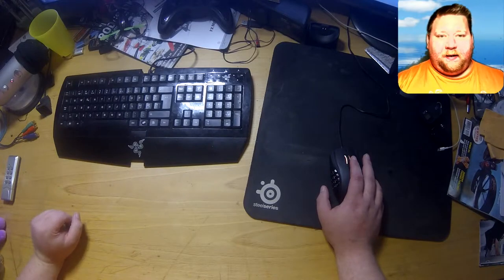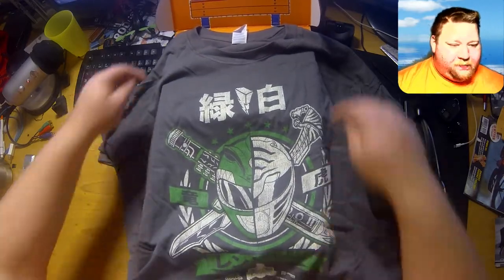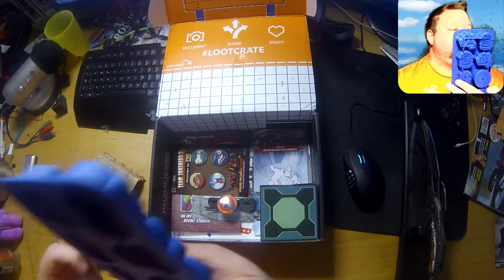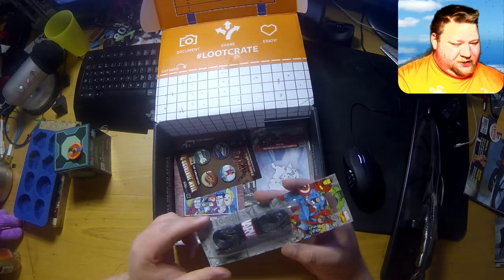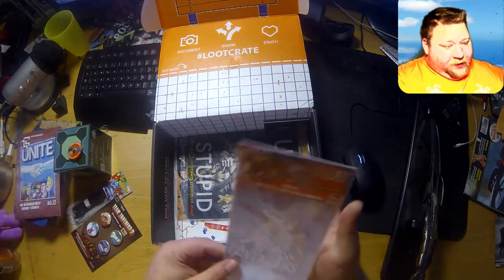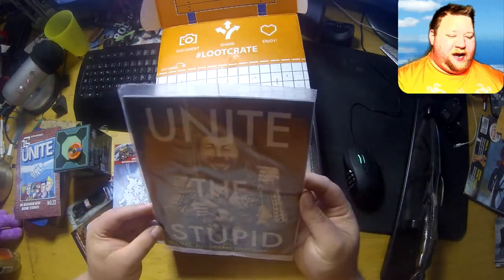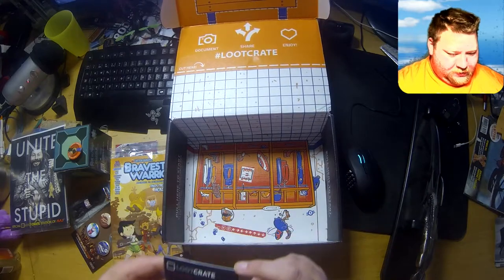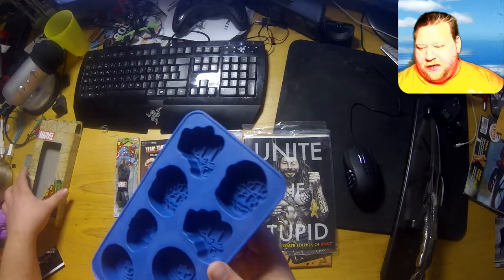Tnts120's V log & Blog LOOTCRATE of May Unboxing & Giveaway Unite Theam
Hi all. Please Enjoy. And let the lucky SOB win.

=Rules=
 3# The Comens must look like this
     Example: I would like the 1#(Marvel ICE) 4#(MarvelDECAL)
 4# The First to Comment will ger Nomber 1# the Sacond wil get       Number 2# And so on.
  5# Have Fun(Optional) LOL

Thank you aLLfor you'r Support.
=List=
1# (Marvel ICE)
2# (Marvel Lace)
3# (Team2Buttons)
4# (MarvelDECAL)
5# (BW#1)
6# (UTS)
7# (300Puzzle)